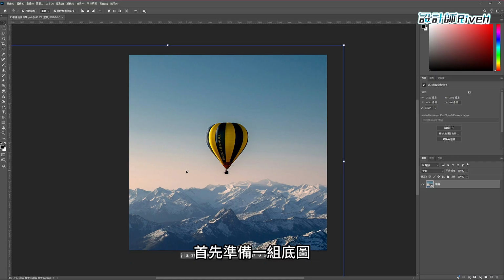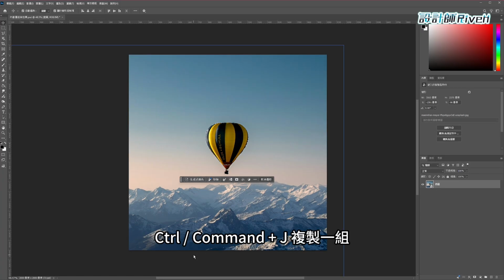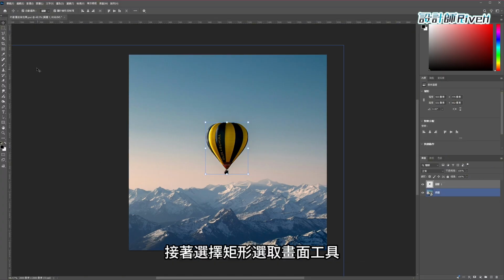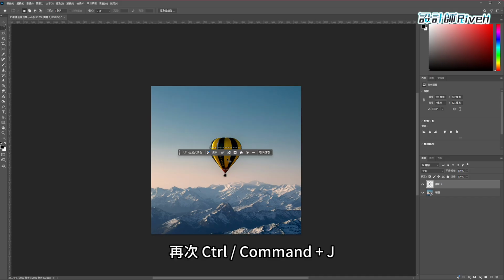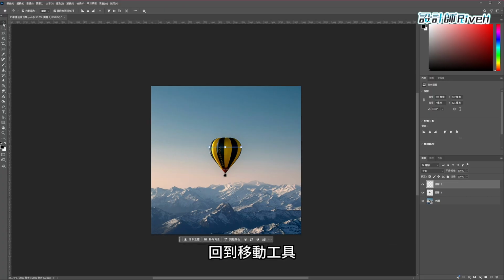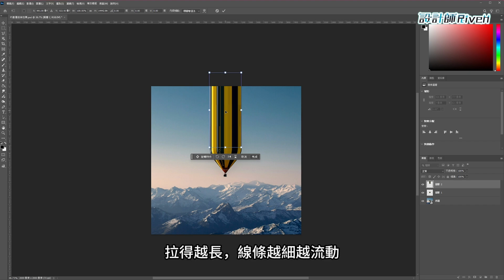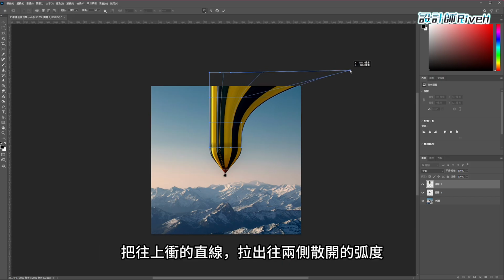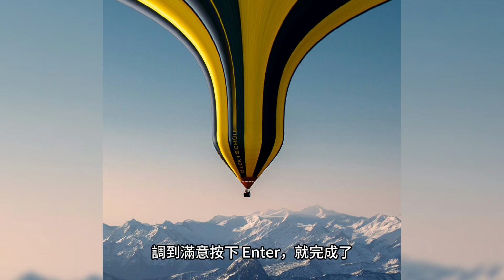🎈Photoshop 旅行拍照拉伸視覺感圖片教學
大家的眼睛對熟悉的東西是關著的，對陌生的形狀才會打開。影像延伸效果做的就是這件事——把一顆好好的熱氣球，拉出一束不可能存在的液態線條。

這支影片用 Photoshop 最基本的兩個動作——複製與變形，做出在專輯封面跟時尚海報上爆紅的 pixel stretch 視覺：選取主體把熱氣球從雪山背景獨立出來，框選一小段切片，往上一路拉長，切片裡的色塊就被抽成流動的絲帶，最後用彎曲把直線拉出弧度。不用外掛、不用素材包，一張旅行照就能開工。

影片後段整理了這招的手感細節：框選的位置決定線條從哪裡長出來，切片框窄一點線條更俐落，換個方向拉又是另一種表情，多切幾條各拉不同長度，畫面的層次會立刻多起來。最常見的翻車點也講了——拉長之前要選對圖層，選到完整主體那層，整顆氣球會直接變形。

五個步驟是招式，那條線要從哪裡長出來、彎向哪裡，才是你的設計。

💻 100 種 Photoshop 設計的風格
今年最新視覺設計技能線上課程，完整學會 Ps 軟體的一百種設計風格。

🖥️ 更多完整線上課程都在 RAR 設計攻略官網